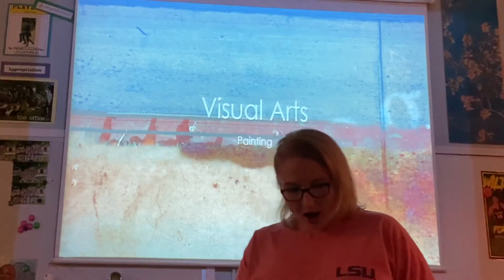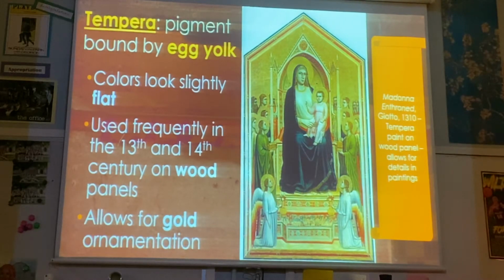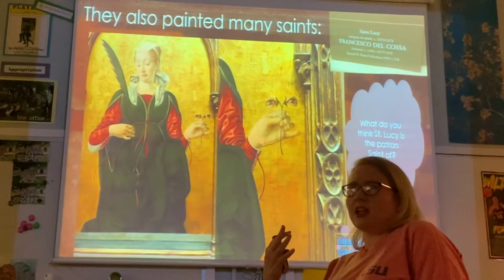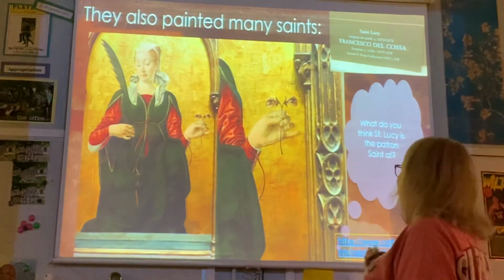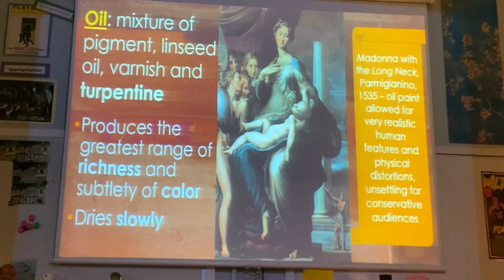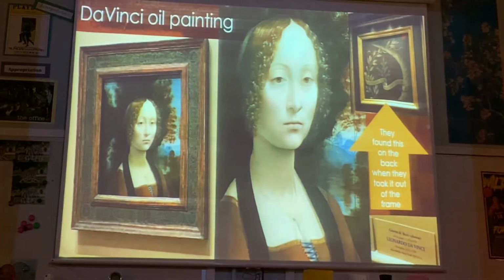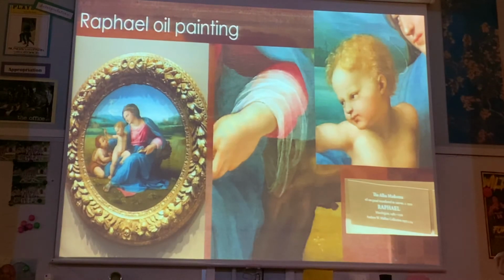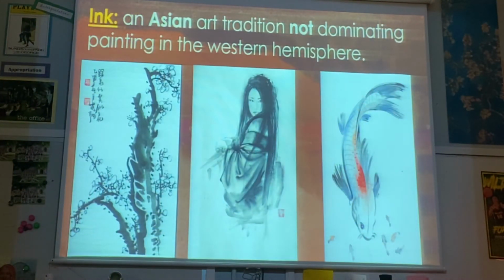Unit 5 Visual Arts - Painting notes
Unit 5 Visual Arts - types of paint notes